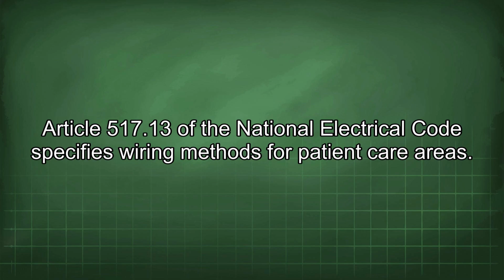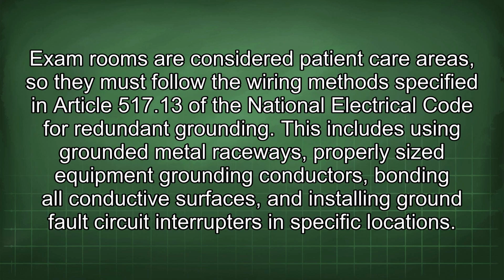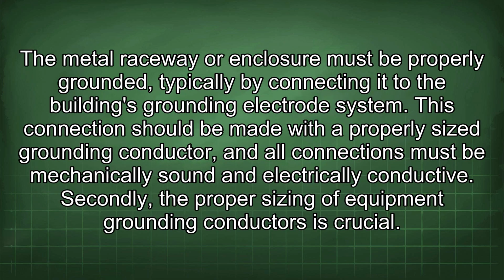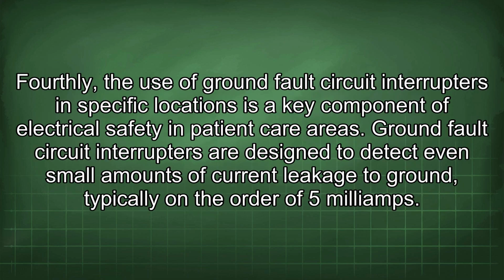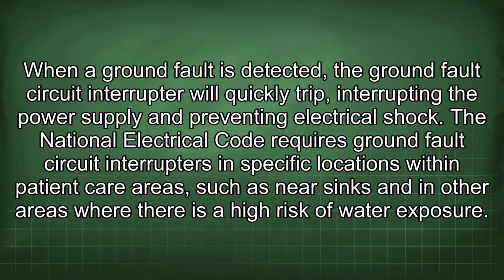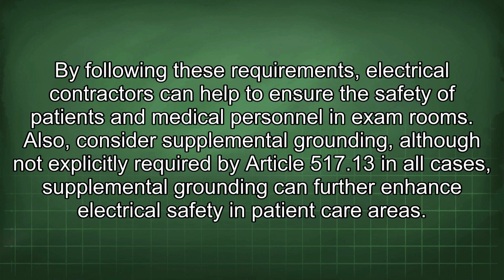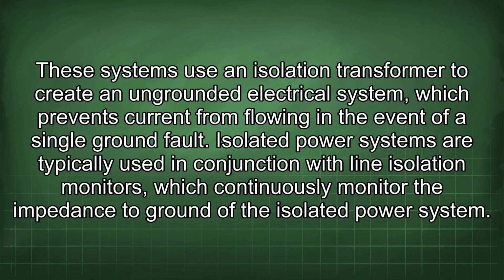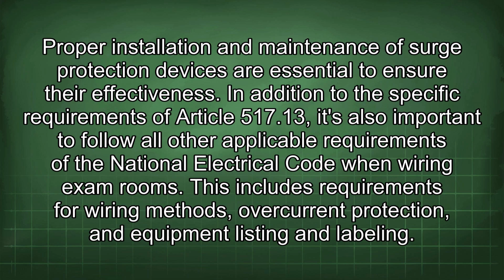Exam Room Wiring and Patient Care Area Requirements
Understand NEC requirements for exam rooms as patient care areas. Learn about grounding, bonding, and GFCI protection in these spaces. Ensure electrical safety in medical facilities.